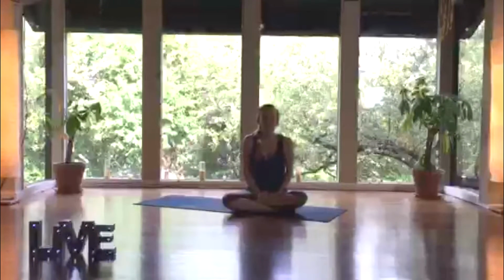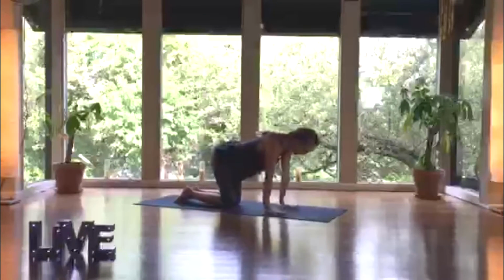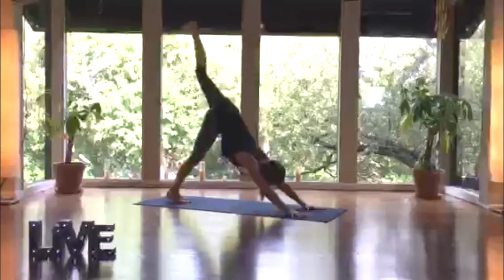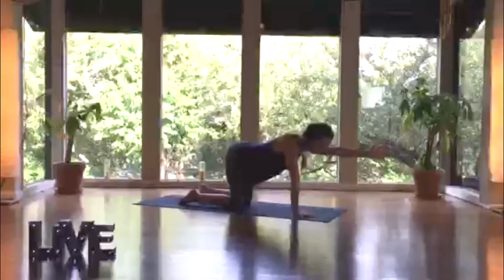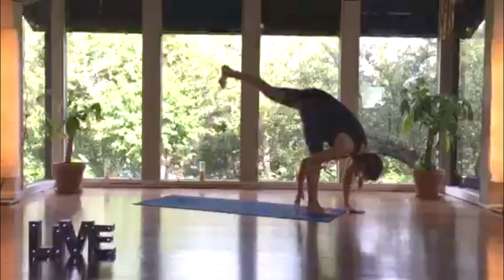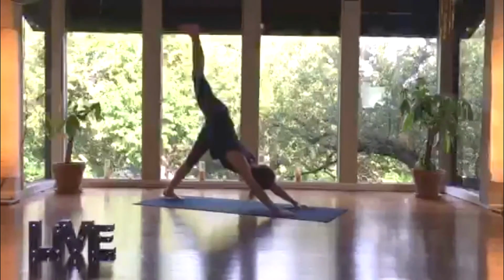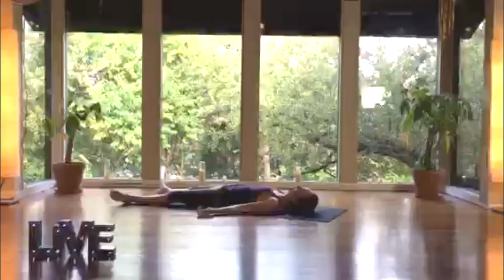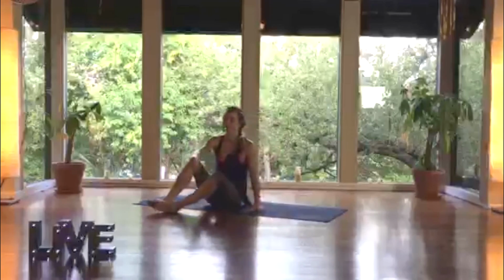Short & Sweet Yoga Flow for Midday Energy Boost 30 minute Class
Breathing aids in relieving depression and anxiety. Steady breath stimulates our PNS which is our at response system responsible for digestion and healing. Our sympathetic nervous system is like Wario and our parasympathetic nervous system is like Mario.

Get to know yoga from the comfort of home and a taste of what a class would be like. Or, if you're too busy to commit a full hour then this is the morning routine for you.

Each week will offer a new half hour yoga flow to follow along from home that offers full body stretches and warm up. Won't leave you dripping in sweat but will heat your body and focus your mind.

Instructor: Joy Scola from the YouTube channel, Psychetruth.